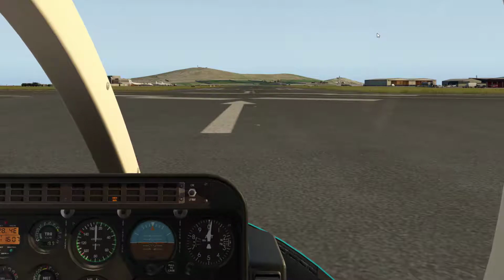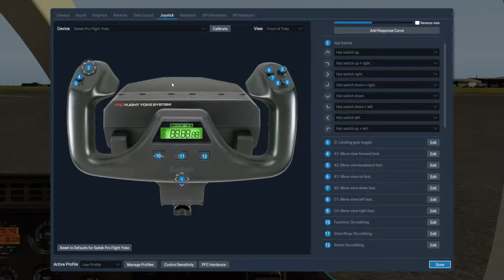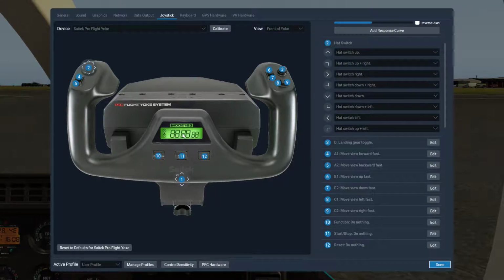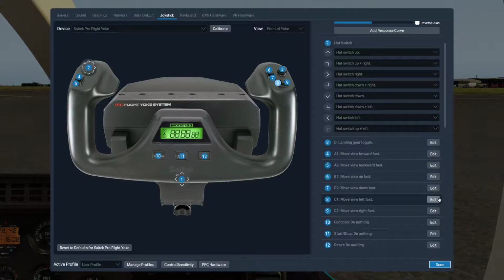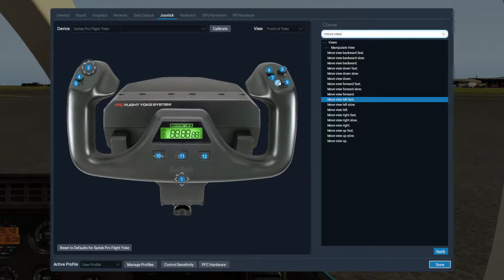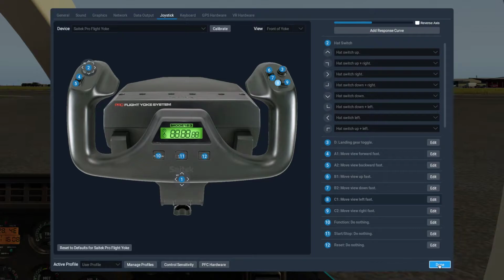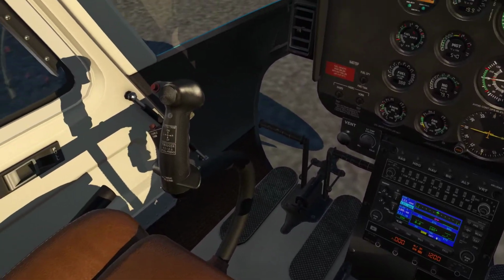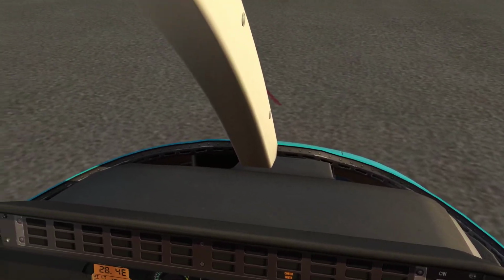xplanehelp.co.uk - Assigning Functions to Buttons